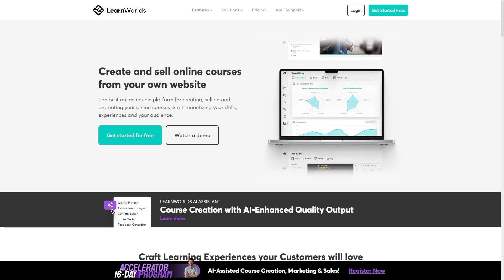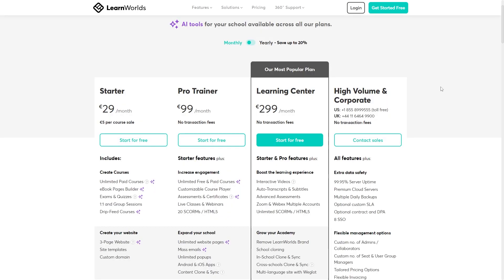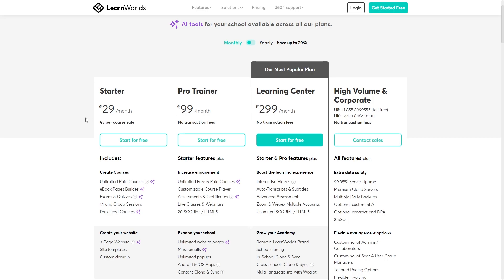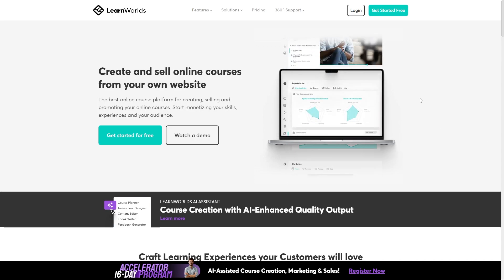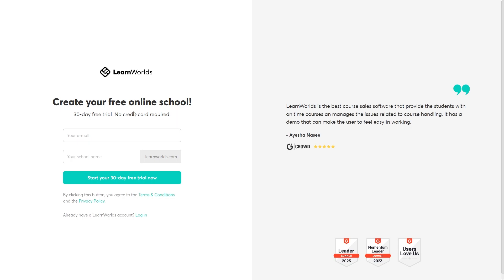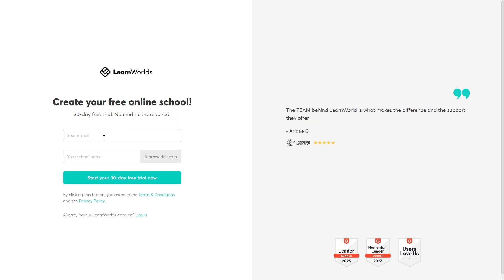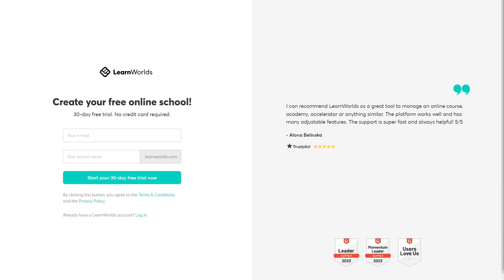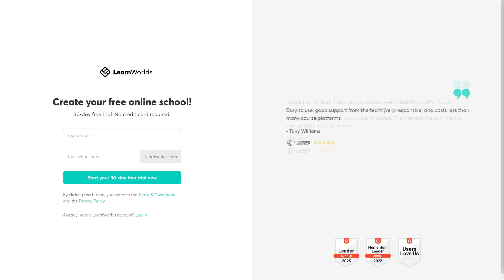Learnworlds Free Trial: How To Get A Learnworlds Free Trial! (2024)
In today's video i will show you how to get a learnworlds free trial so that you can see if its the best online course platform. This learnworlds trial acts as a learnworlds demo as you can review this online course platform to see all the learnworlds features!